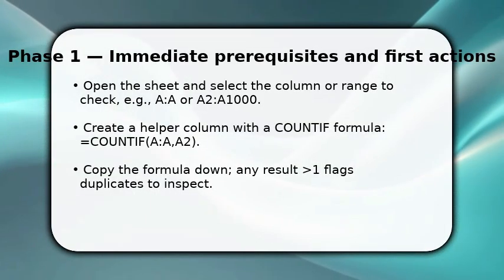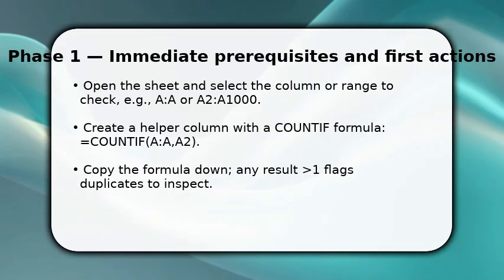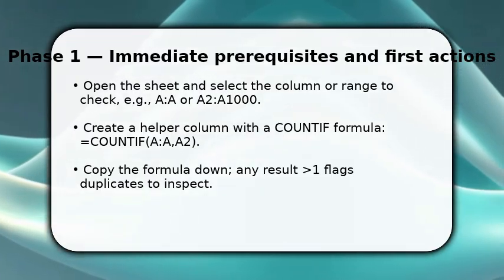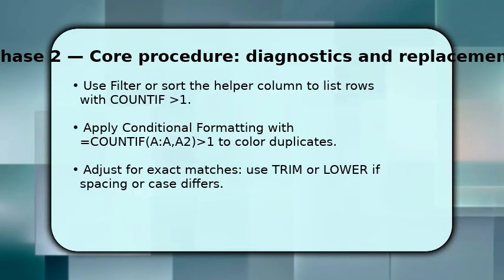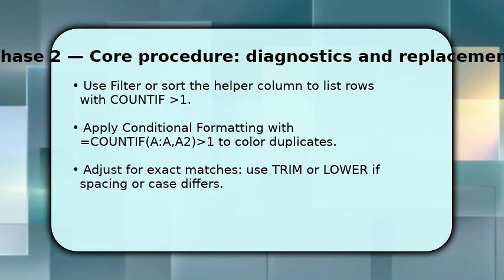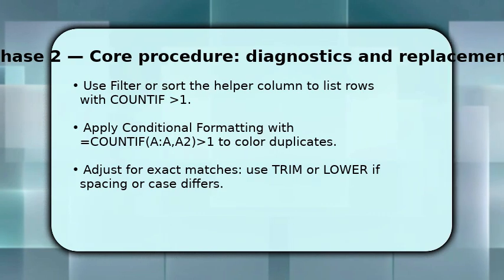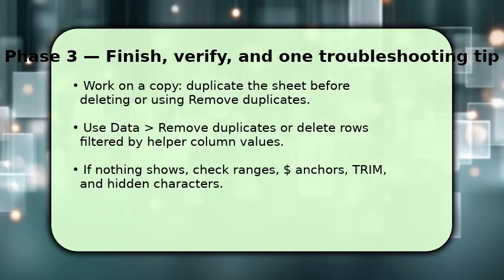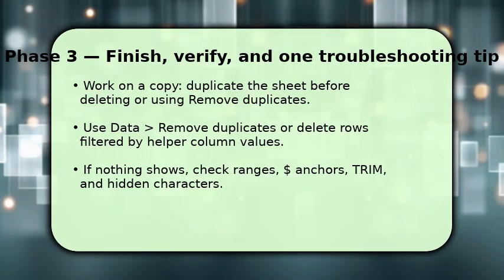How to Find Duplicate Cells in Google Sheets - Easy Guide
How to Find Duplicate Cells in Google Sheets - Easy Guide | 🔒 Surfshark VPN Deal — Stay private and secure. $1.99/mo + 3 Months Free ▸

Discover the simplicity of identifying duplicate cells in Google Sheets. This step-by-step guide walks you through using built-in functions and filters to efficiently spot repetitions, ensuring your data's accuracy.

find duplicates, Google Sheets tutorial, identify duplicate cells, data cleaning in Google Sheets, using VLOOKUP for duplicates, filter function guide, duplicate cell detection, excel spreadsheet tips